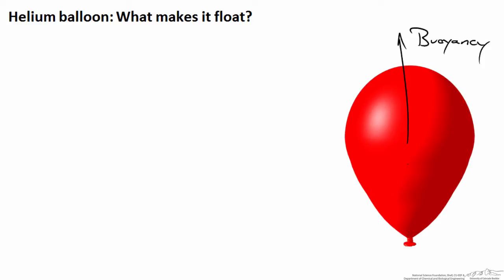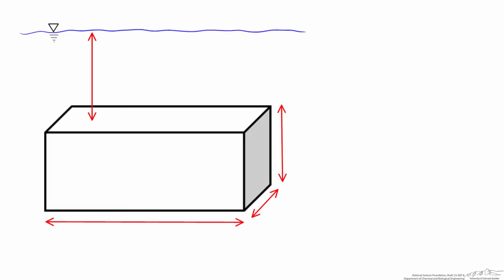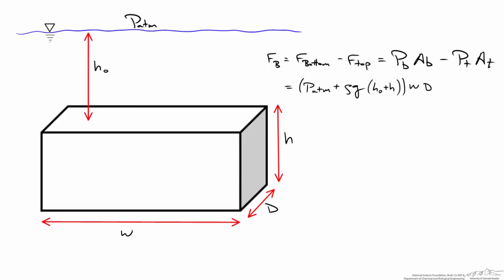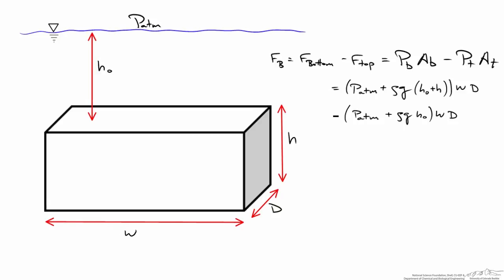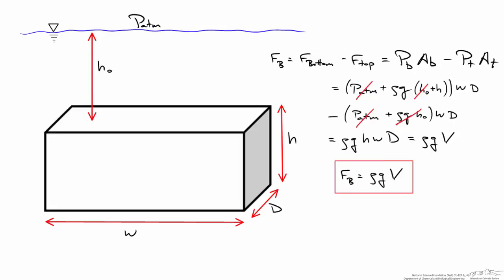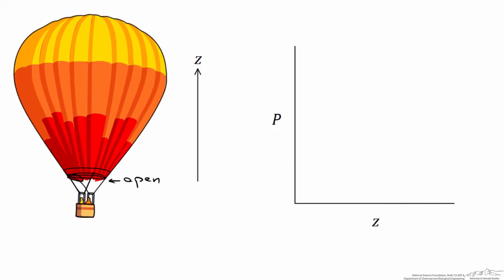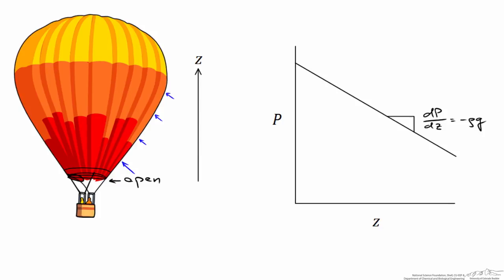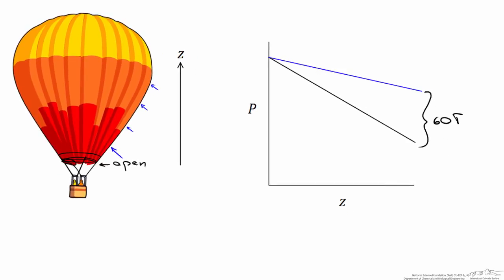What is Buoyancy?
Introduces the concept of buoyancy and gives several examples. Made by faculty at the University of Colorado Boulder, Department of Chemical & Biological Engineering.